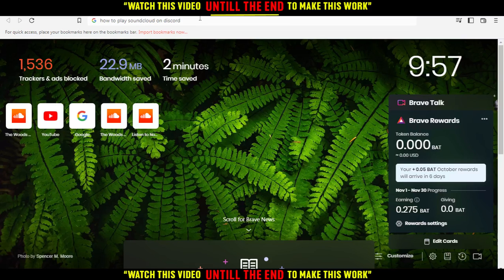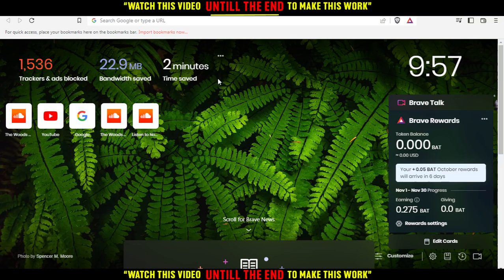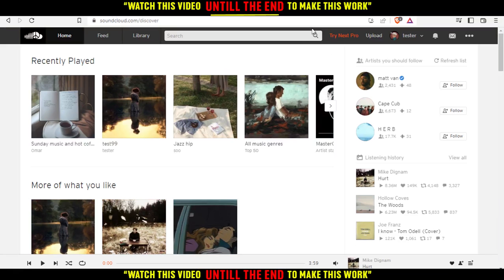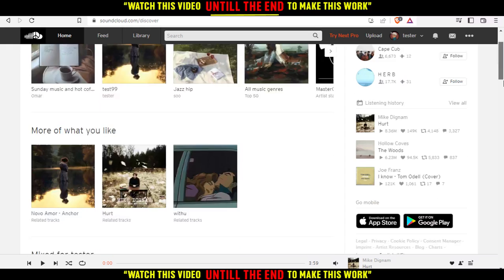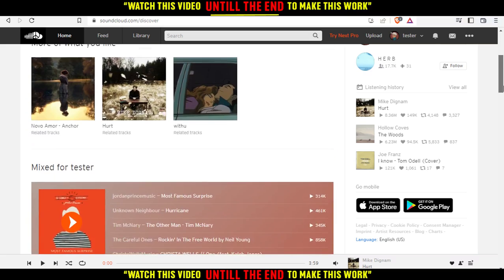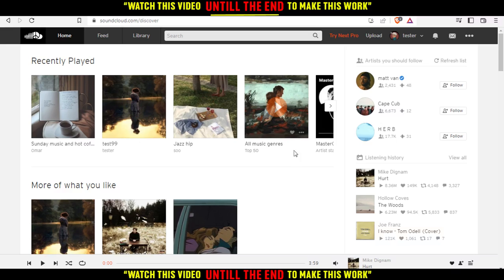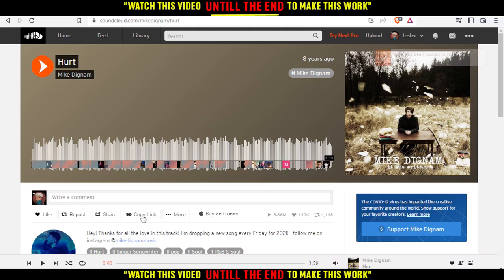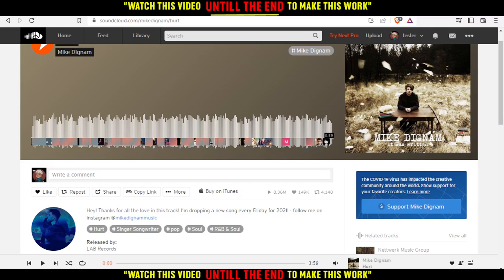How To Play Soundcloud On Discord Tutorial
Today I show how to play soundcloud on discord tutorial,play soundcloud on discord,soundcloud tutorial